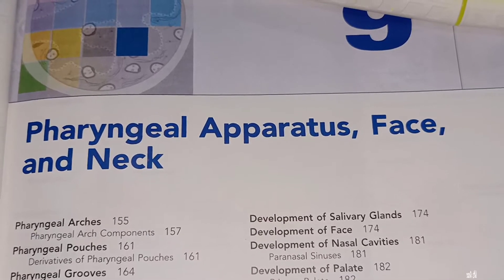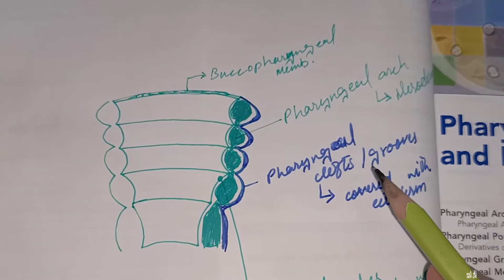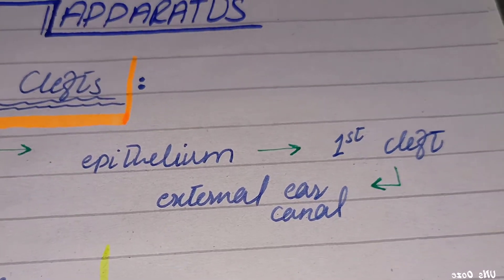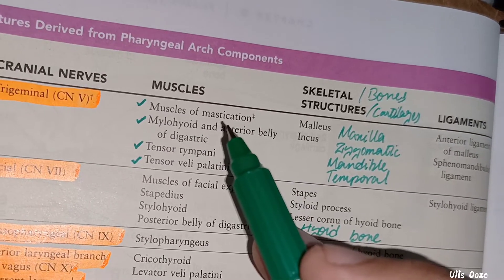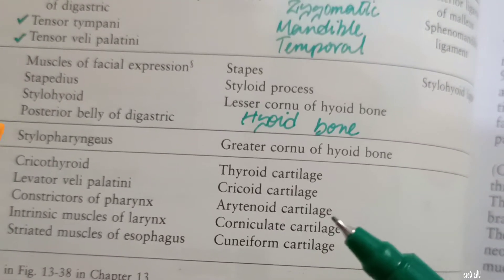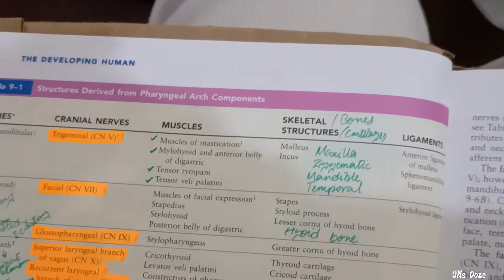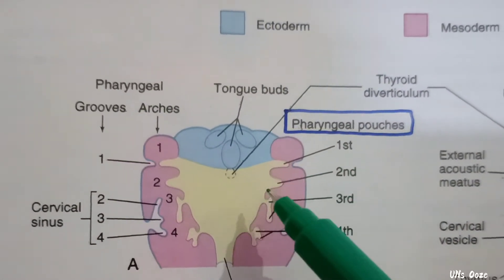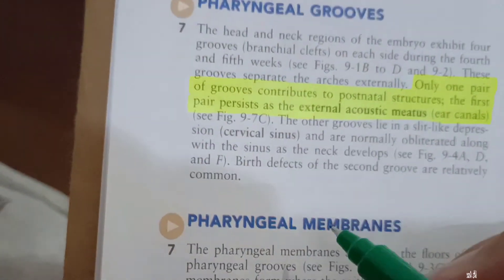phryngeal apparatus || phryngeal arches, grooves and pouches || embryology of phyrngeal apparatus